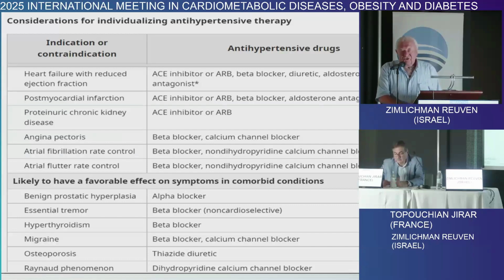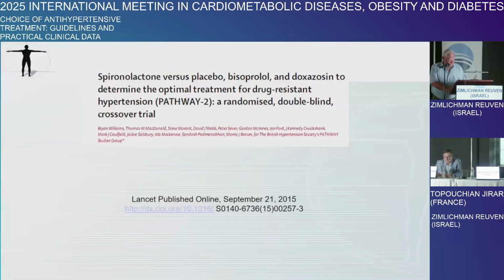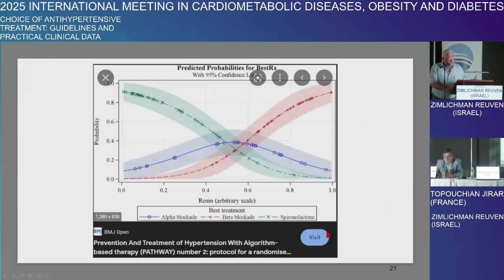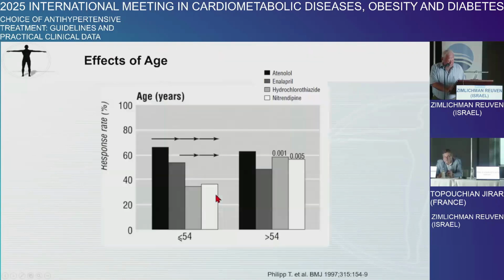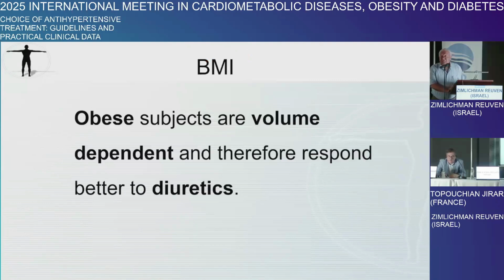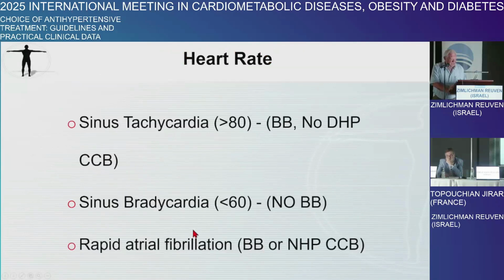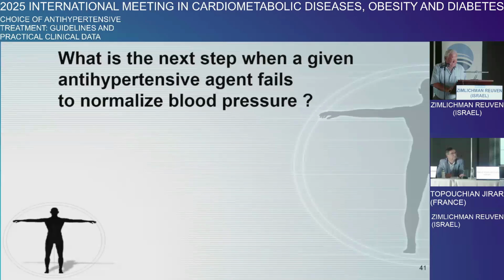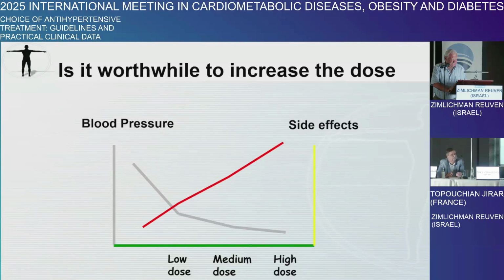Zimlichman R.: Choice of Antihypertensive Treatment: Guidelines And Practical Clinical Data